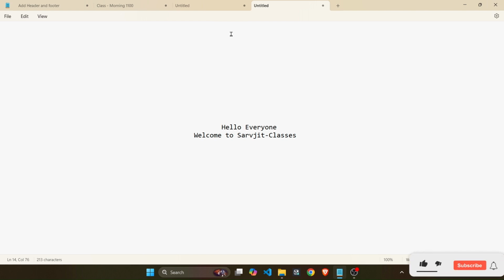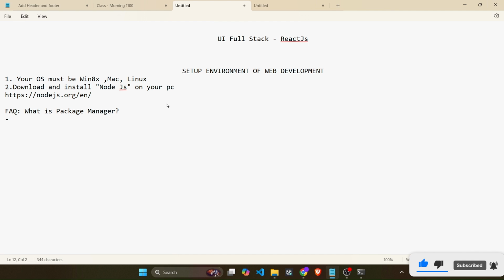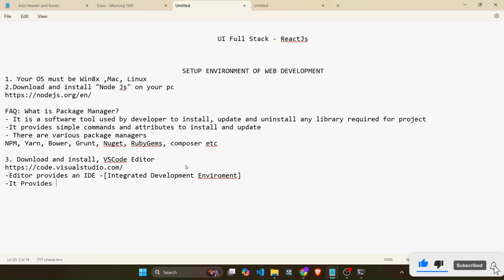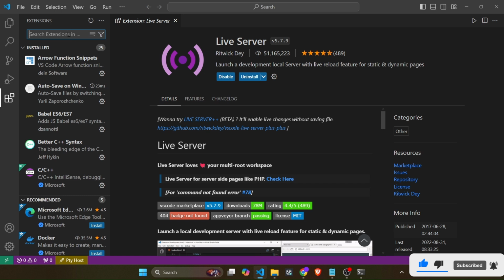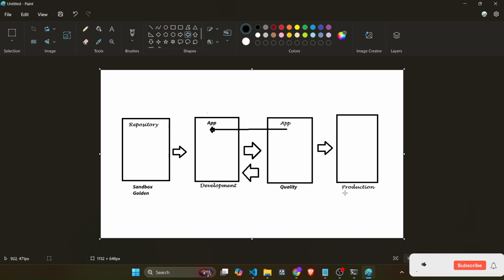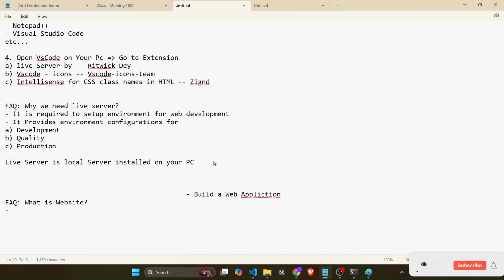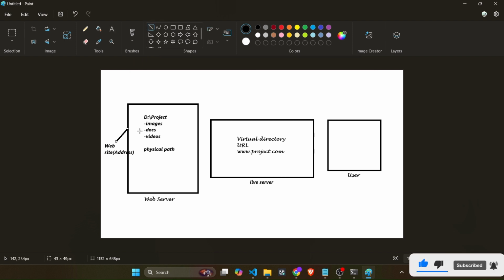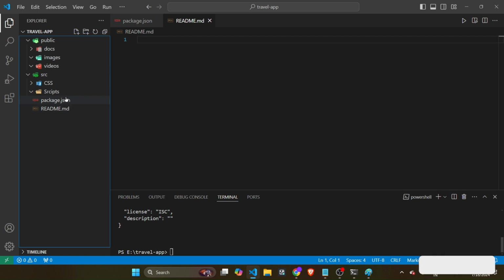UI Full Stack Web Development with React Js @ 2:30 AM (IST) by Sarvjit Kr. Gupta Day-3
Setup Environment for Web Development:

1.  Your OS must be Win 8x, Mac, Linux

2.  Download and Install  "Node JS" on your PC

     - Node JS is an free, open source, cross platform JavaScript runtime for developers
       to create servers, web application, command line tools etc..
3. Open your command prompt and test Node JS

  Run = cmd

  C:\ node -v

  C:\ npm  -v
FAQ: What is a package manager?
Ans:
  - It is a software tool used by developer to install, update and uninstall any library
    required for project.
  - It provides simple commands and attributes to install and update.
  - There are various package managers

   NPM
   Yarn
   Bower
   GRUNT
   NuGet
   RubyGEMS
   Composer
   etc...

4. Download and Install  "Visual Studio Code" Editor

 - Editor provides an IDE [Integrated Development Environment]
 - It provides end-to-end solution for developer.
 - Developer can build, debug, test and deploy from editor.
 - There are various editors
   Webstrom
   Sublime
   Notepad++
   Visual Studio Code
   etc..

5. Open VS Code on your PC = Go to "Extensions" tab = Search for Extensions

  a) live server [Ritwick Dey]
  b) vscode-icons [vscode-icons-team]
  c) intelliSense for CSS class names in HTML   [zignd]

FAQ: Why we need a live server?
Ans:  It is required to setup environment for web development.
  It provides environment configurations for
  a) Development  [ to build app ]
  b) Quality      [ to test app ]
  c) Production      [ to go live ]

 Live server is a local server installed on your PC.

6. Enable "Emmet" on Visual Studio Code

 - Go to "Manage = Settings = Search "Emmet"
 - Check [select] the option  "Show Abbreviation and Suggestions"

      Build a Web Application

FAQ: What is a Website?
Ans:  Website is a virtual directory on web server.
   Website comprises of resources which are served to client as a response to the
   request.
   Website comprises of resources that will not allow complex interactions.

1. Open any location on your PC

  F:\

2. Create a new folder  "travel-app"

  F:\travel-app

3. Go to Visual Studio Code and open your project folder

  File = Open Folder = F:\travel-app

4. Go to  Terminal Menu = New Terminal  =  run the command

  [ It generates package.json, which contains meta data. ]

5. Add a new file into project folder by name  "README.md"

6. Add following folders into project

  a) public
  b) src

    - public folder is used for static resources like images, documents, html pages, videos
      pdf documents, word docs, ppts, xls etc..

    - src folder is used for dynamic resources like  .js, .ts, .css, .scss etc.

  F:\travel-app
   |_ public
   | |_images
   | |_videos
   | |_docs
   |_src
   | |_scripts
   | |_styles
   | |_scss
   |_package.json
   |_README.md

7. Click "Go Live" in status bar of VS code

8. Open Browser and Request